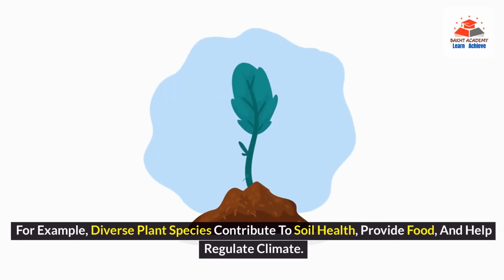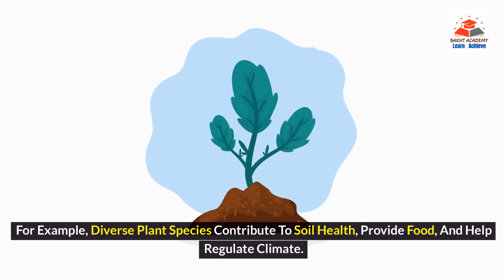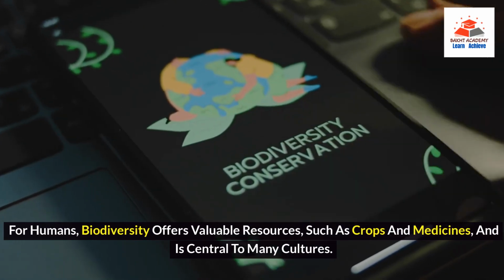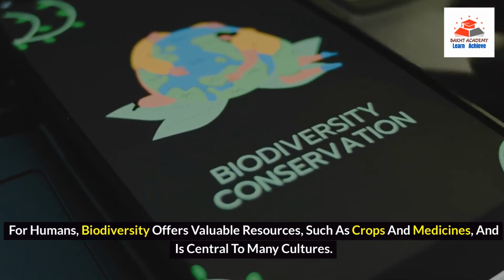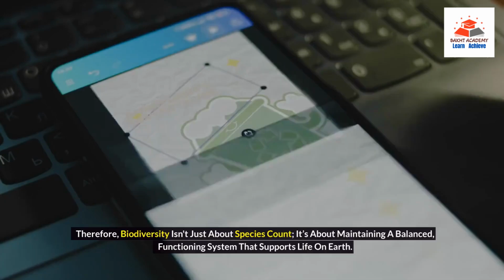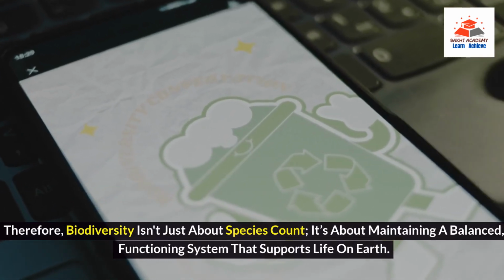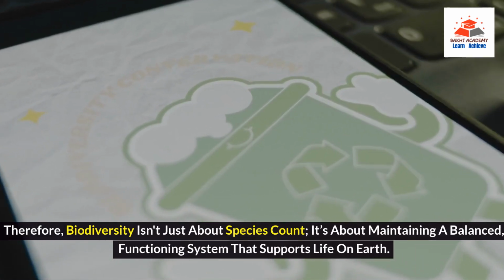THE IMPACT OF CLIMATE CHANGE ON BIODIVERSITY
Climate change is drastically reshaping ecosystems and threatening biodiversity worldwide. In this video, we uncover the profound effects of rising temperatures, habitat loss, and extreme weather on wildlife and plant species. Learn about species extinction risks, changes in migration patterns, and the cascading impact on ecosystems. Discover actionable steps we can take to mitigate climate change and preserve biodiversity for future generations.